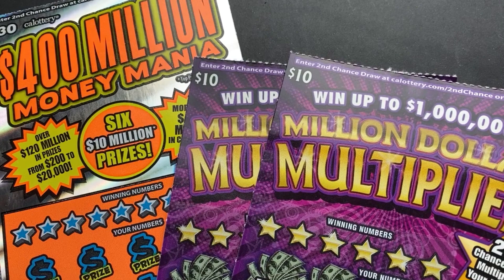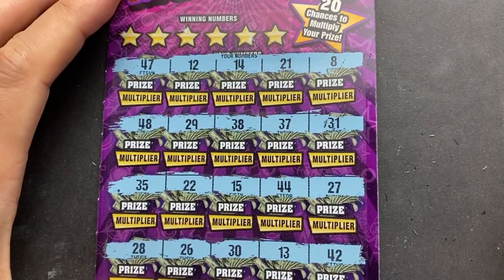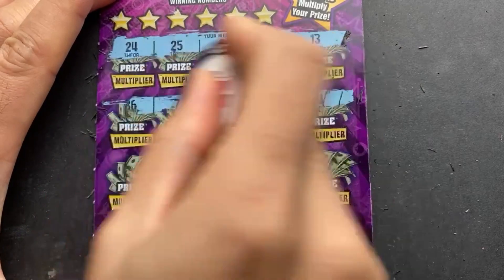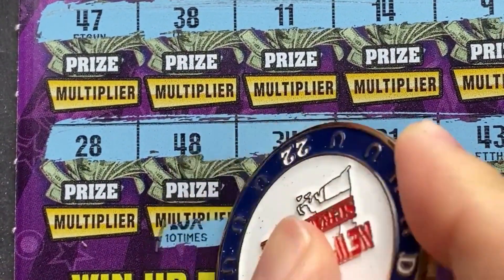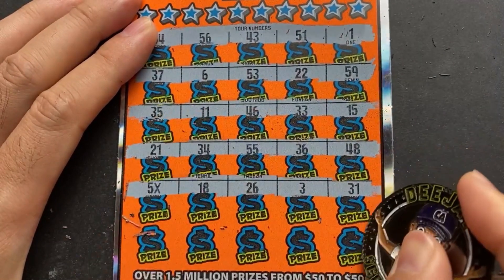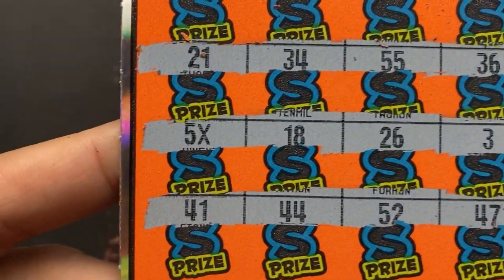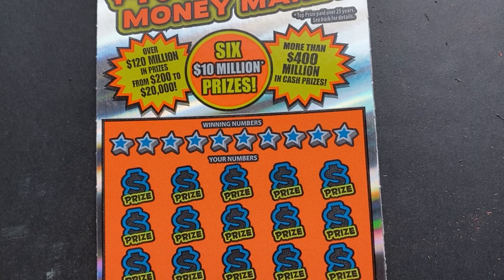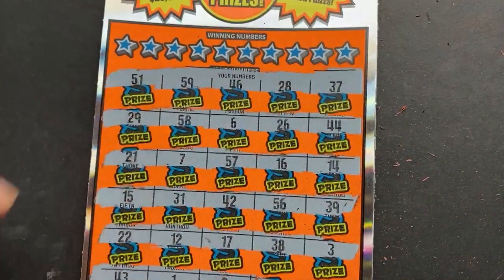🔥 It's a MULTIPLIER SESSION! 10x & 5x FTW! 🔥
Must be 18+
Tickets that win up to $60 is 100% yours
Any ticket win over $60 is at a 50/50 split up to $250 max prize win
48 hours to claim the prize
Final Date to Enter: 9/30/2020 By Midnight PST

🚨Attention🚨
This channel does not promote gambling or encourage individuals to gamble.